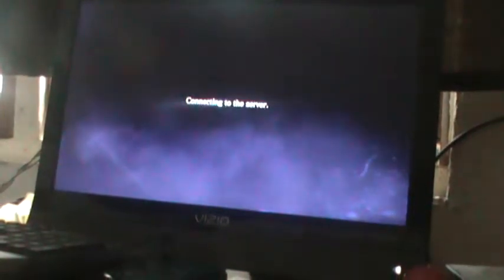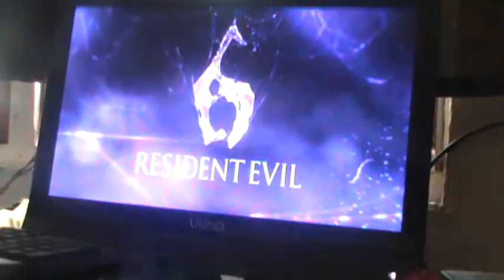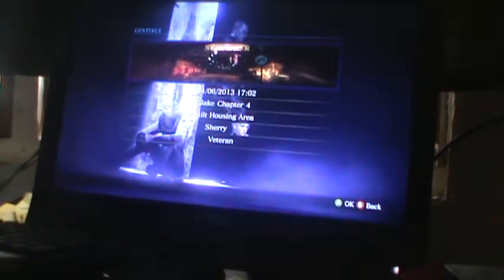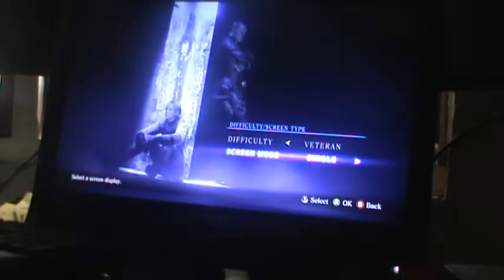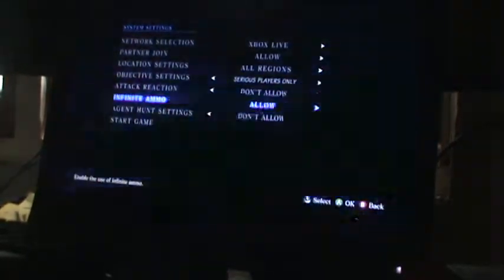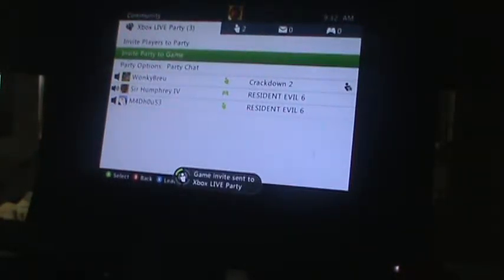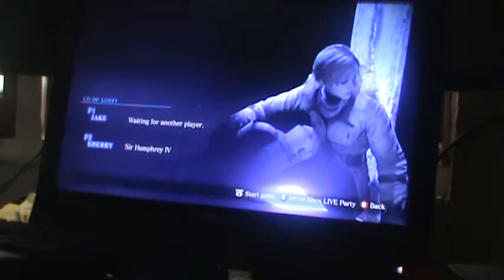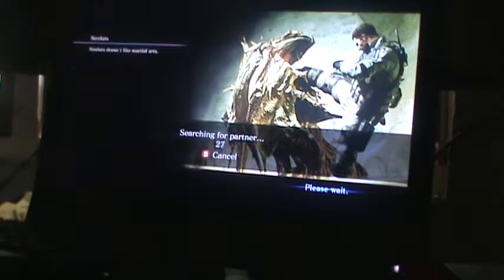Hunter's Play; Resident Evil 6 near the end of Jake/Sheryl (part 1)